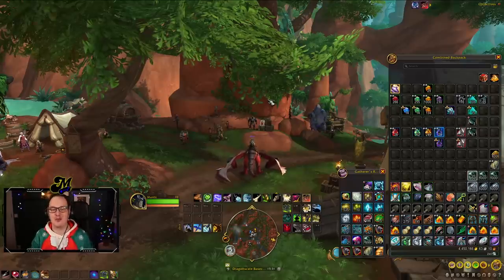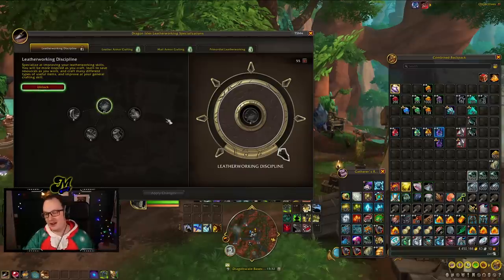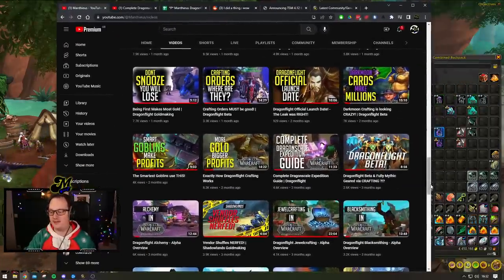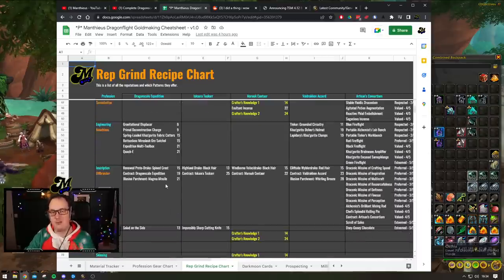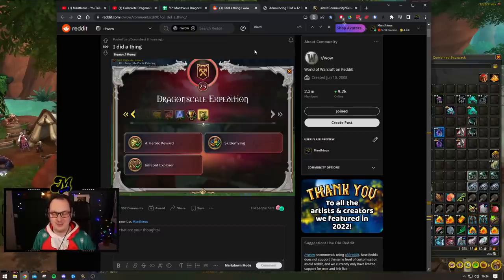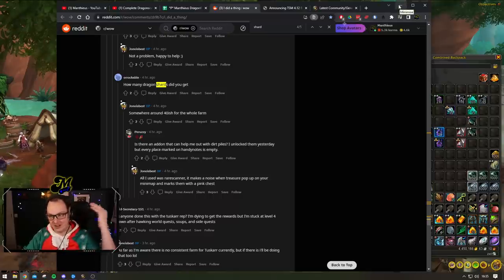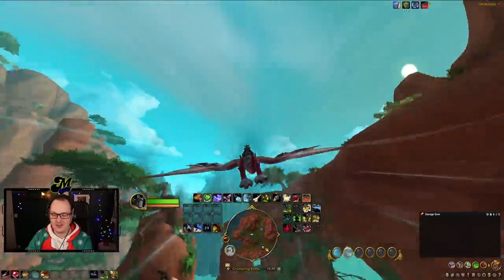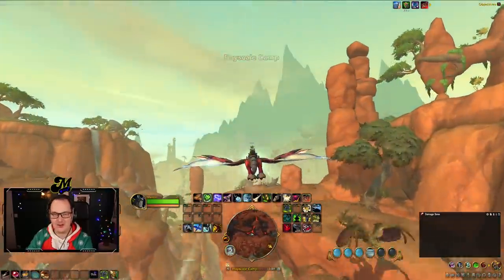Make More GOLD Crafting! | Dragonflight Goldmaking